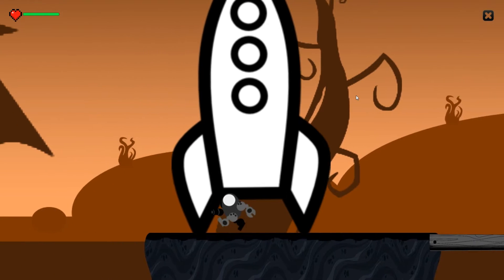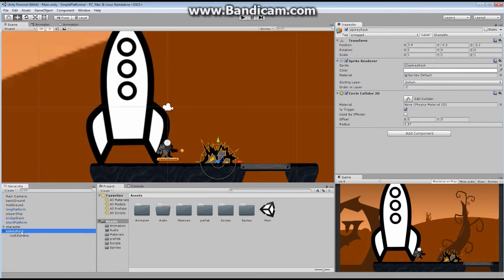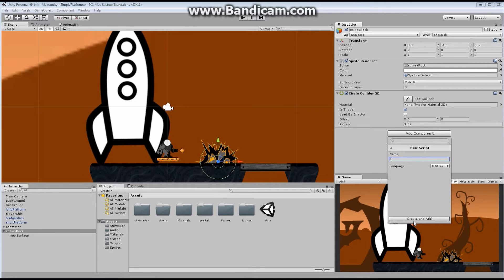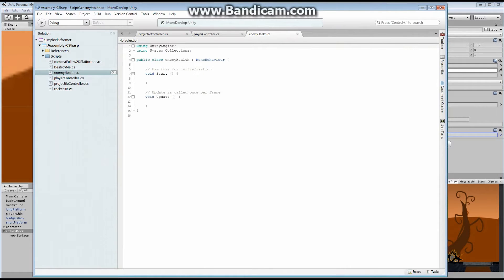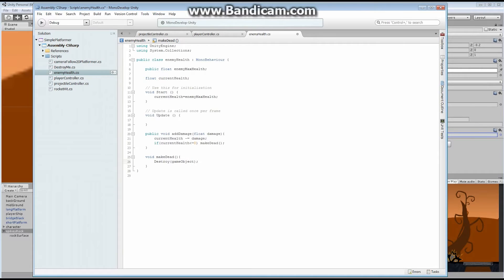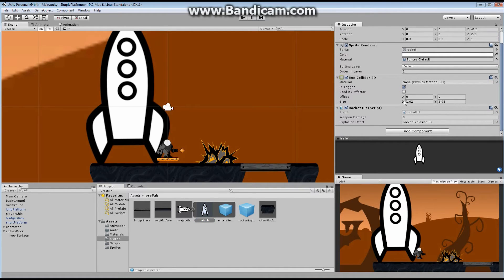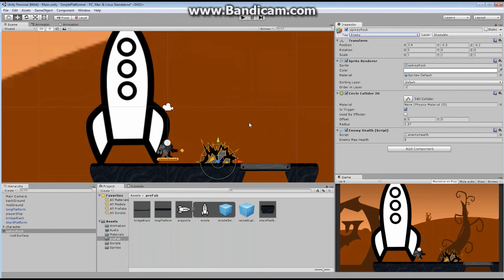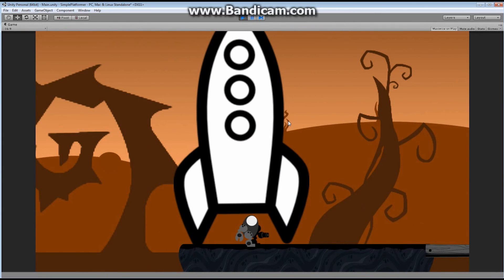2D Prototyping in Unity - Tutorial - Platformer - Enemy Health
Hello everyone and welcome to another episode of 2D Prototyping in Unity.  In this episode we write the code to give our enemy health.  And if we can give health, we can take it away.  Now that rocket will be useful.